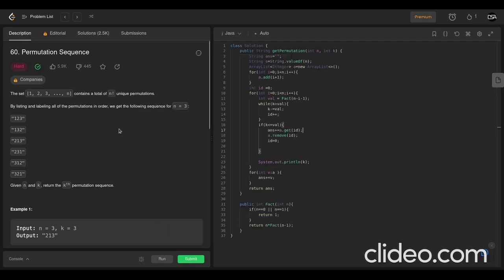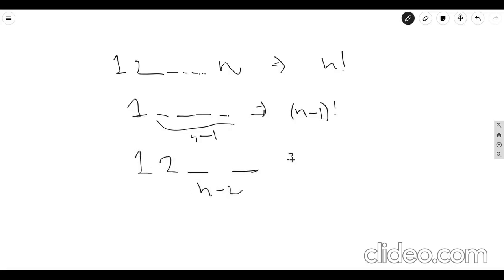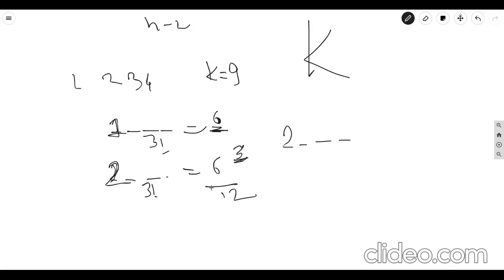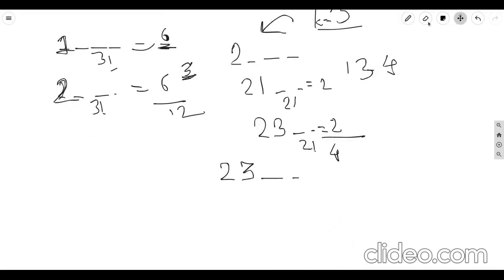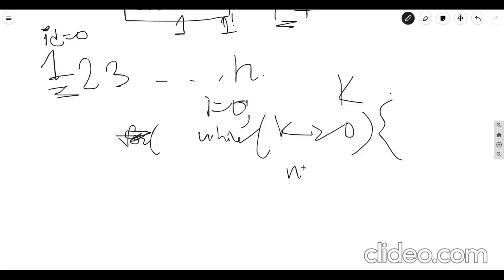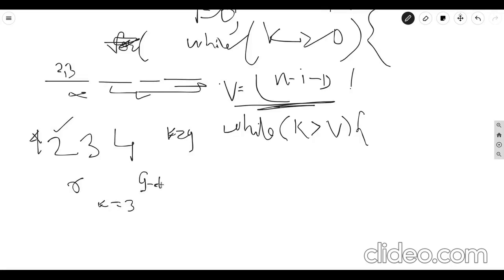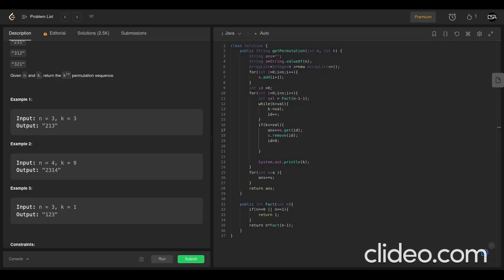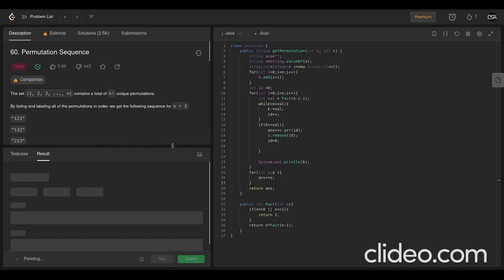Permutation Sequence - Leetcode ( Hard ) - Detailed Explanation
Solution to the problem Permutation Sequence in  LeetCode.